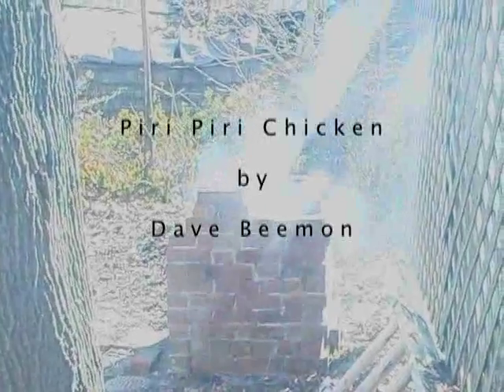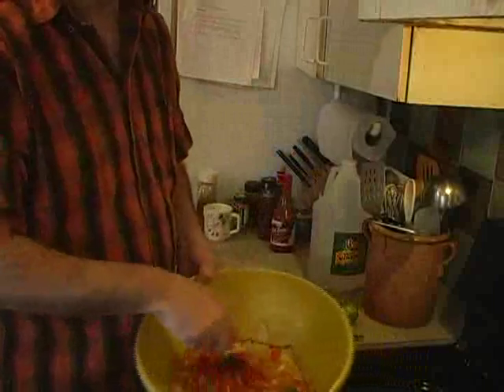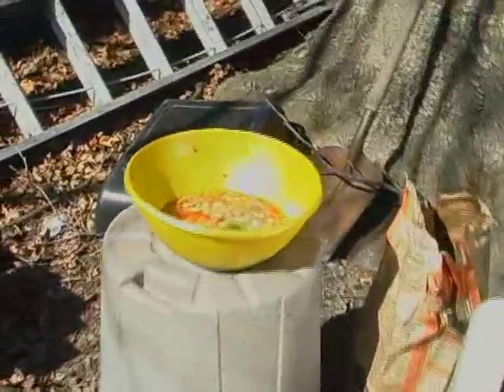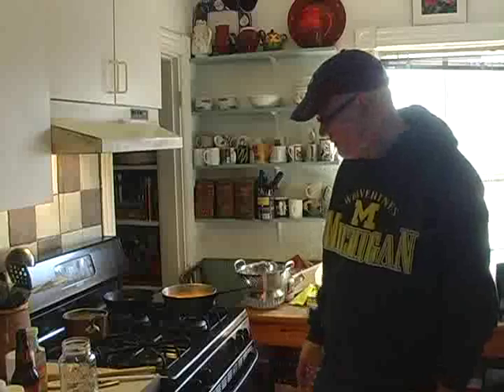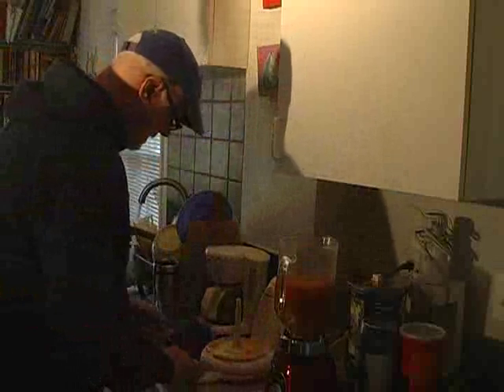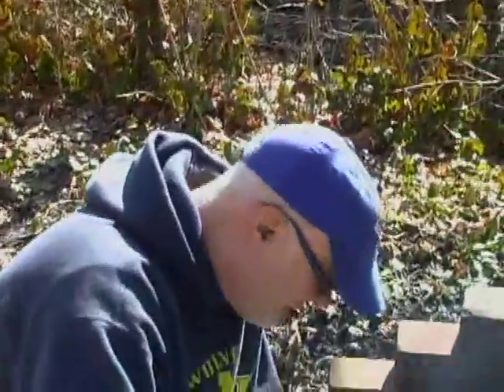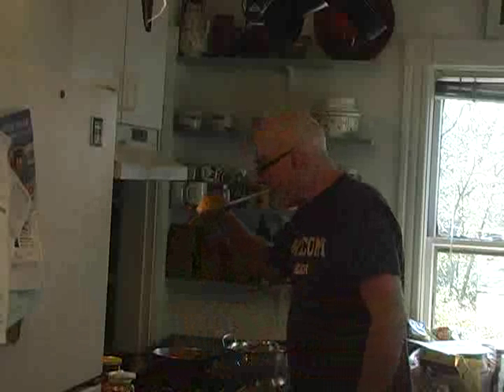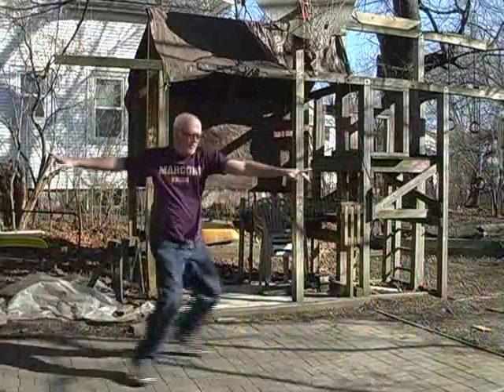piri piri chicken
kitchen workshop by dave beemon